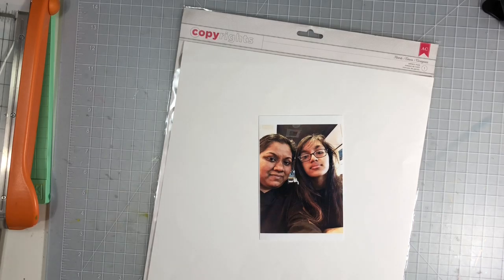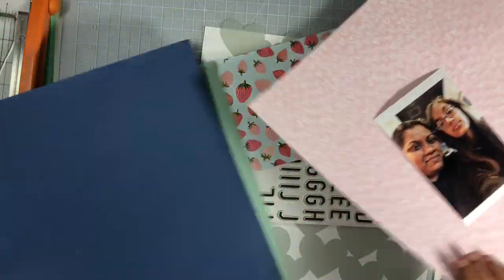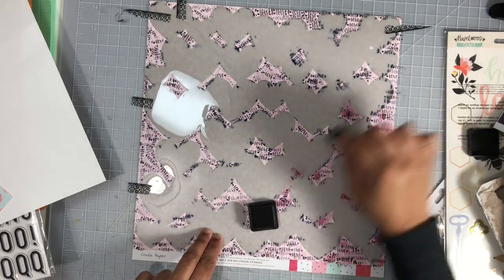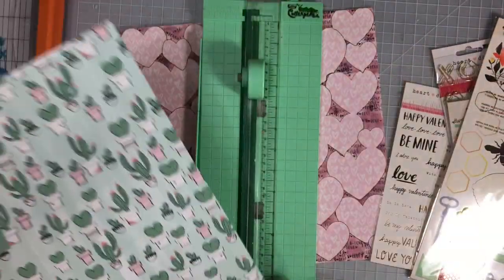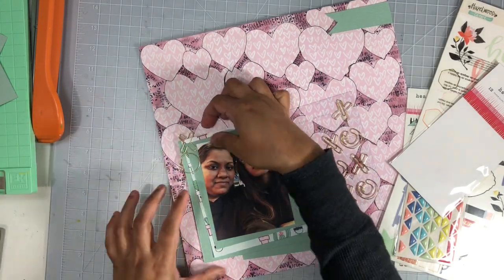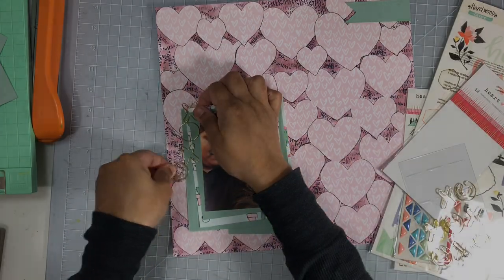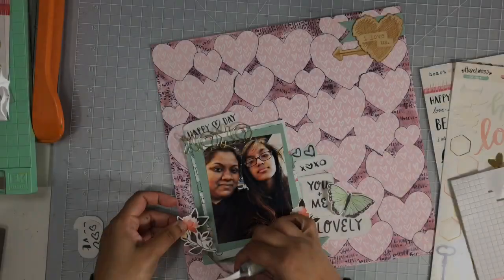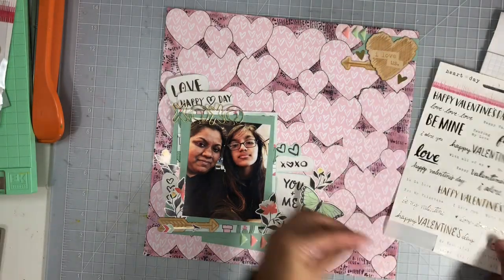12x12 scrapbooking layout / Stamping ,mask,stencil / TSNSK challenge / Scrapbook process